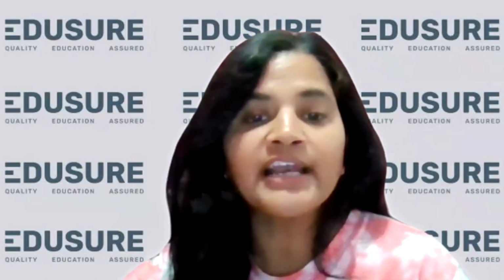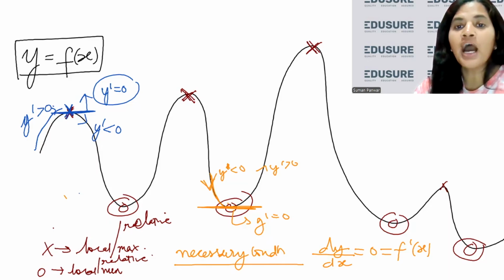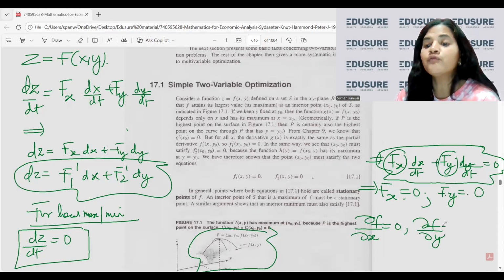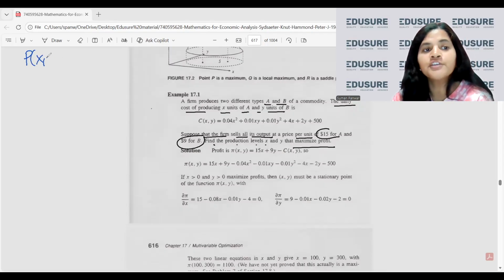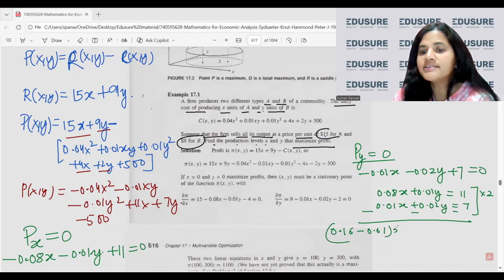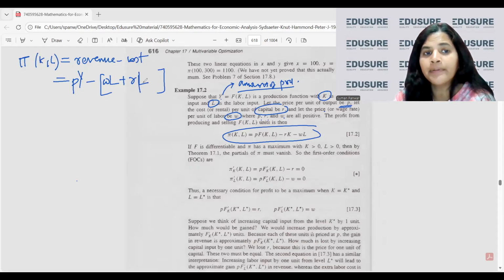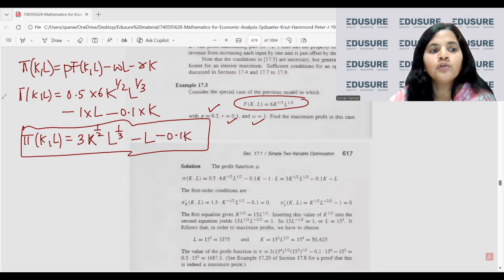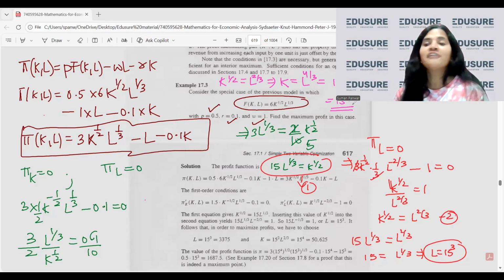Maxima and Minima of Two Variables | Necessary Conditions & Economic Applications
Master the First-Order Conditions for Multivariable Optimization!

In this lecture, we dive deep into the Necessary Conditions for Maxima and Minima of functions with two variables. Understanding these concepts is crucial for solving consumer and producer theory problems in Economics. We bridge the gap between single-variable calculus and multivariable surfaces, using the Chain Rule to derive the conditions for stationary points.

Key Topics Covered:
- Geometric Intuition: Understanding peaks (local maxima) and dips (local minima) on a 3D surface.
- The First-Order Condition (FOC): Why the partial derivatives fx and fy must equal zero at interior points.
- Stationary vs. Turning Points: Why these points are called "stationary" in the context of the rate of change.
- Economic Application 1: Maximizing a Firm's Profit Function with two goods (A and B). 2: Profit maximization using a Production Function f(K, L) with Capital and Labor inputs.
- Step-by-Step Solved Example: Working with a Cobb-Douglas style production function to find optimal input levels.

This session is specifically designed for students preparing for:
✅ MA Economics Entrance Exams (DSE, ISI, JNU, IGIDR)
✅ CUET PG Economics / IIT-JAM MS
✅ Undergraduate Intermediate Microeconomics & Mathematical Economics